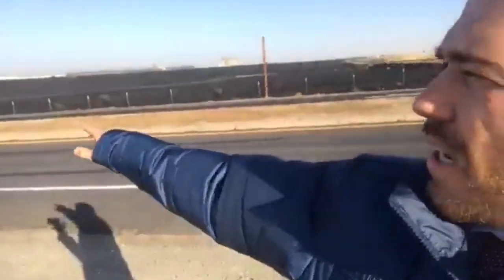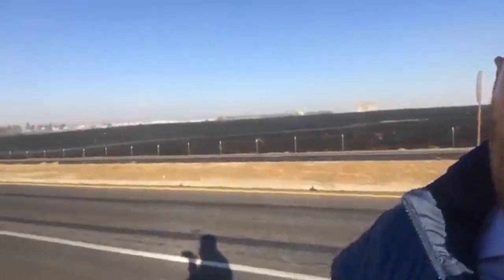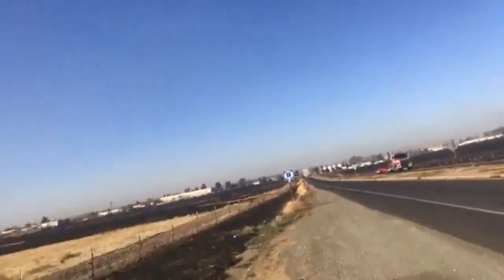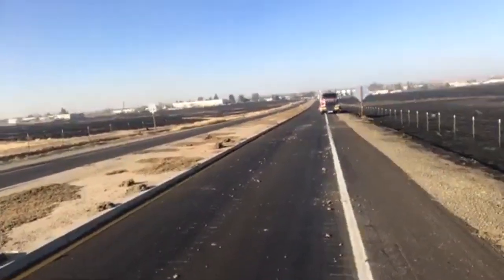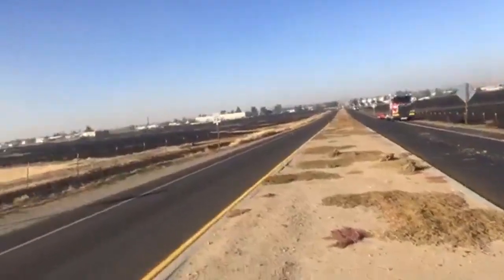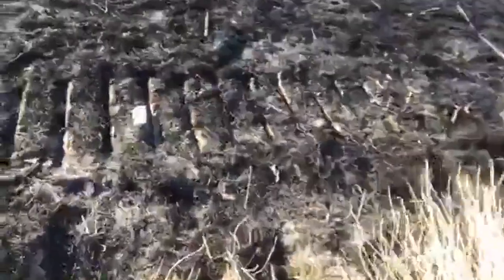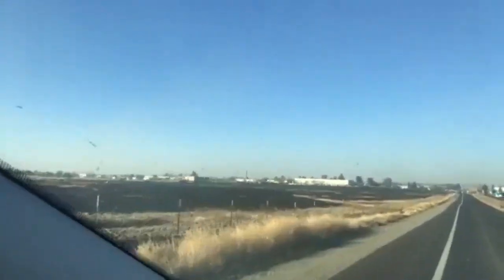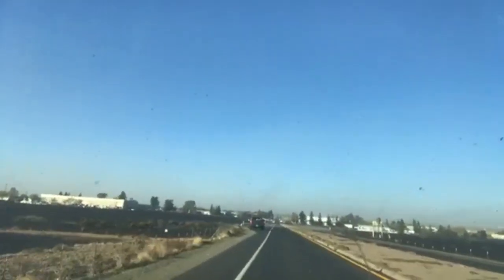Large grass fire burns near Rocklin & Roseville, south of Thunder Valley Casino | RAW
A grass fire burned 355 acres in Rocklin, aided by strong winds. The fire was burning south of Thunder Valley Casino and the smoke was visible in Roseville.